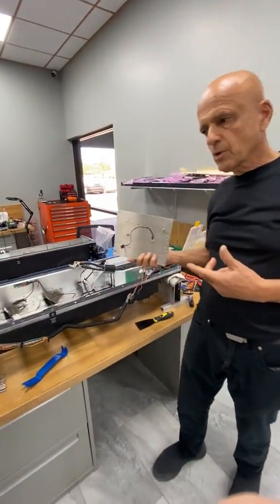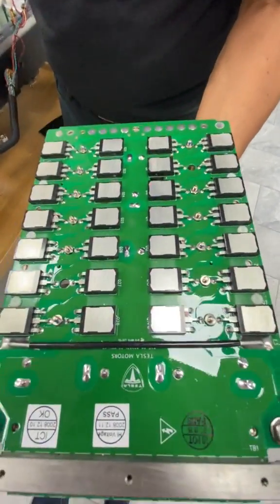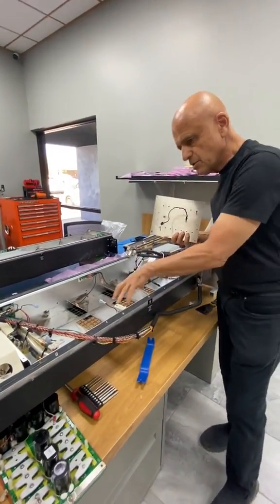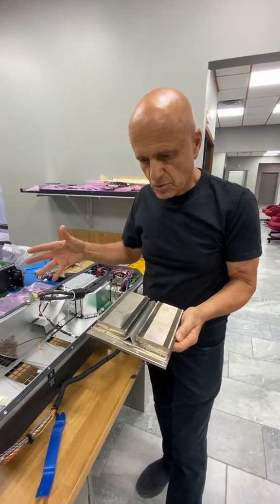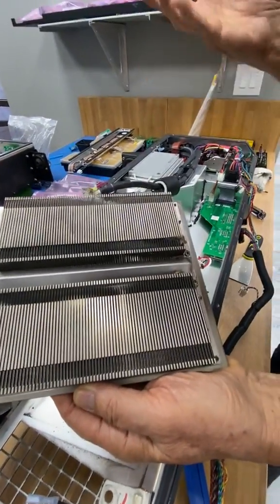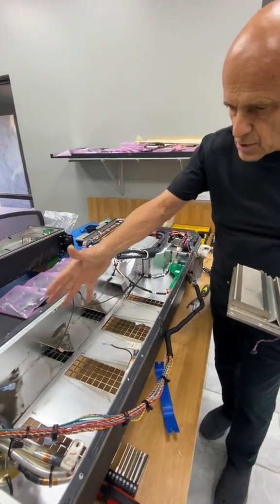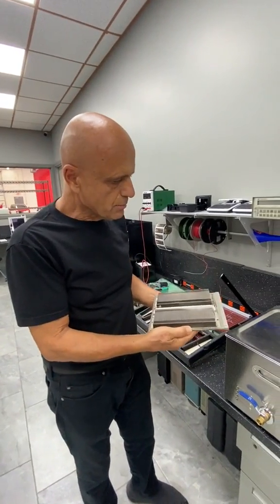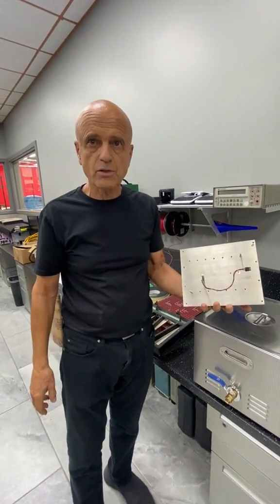Tesla Roadster Power Electronics Lab!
The auto shop of the future!